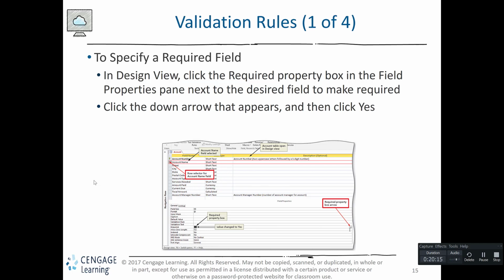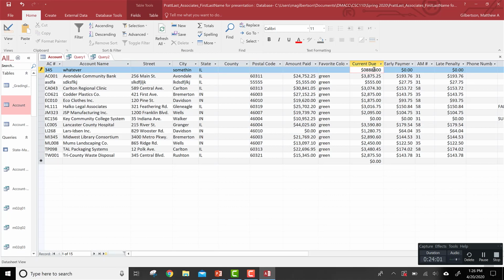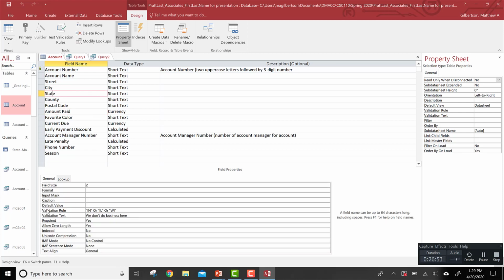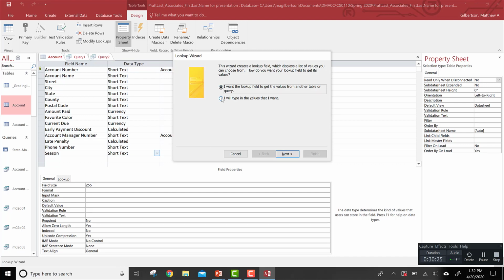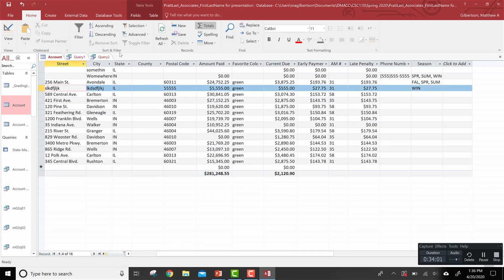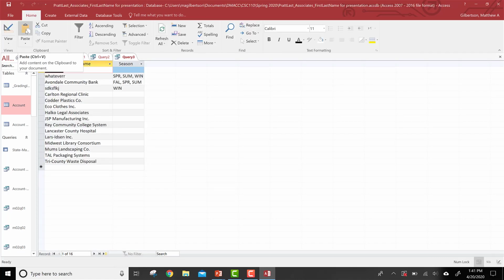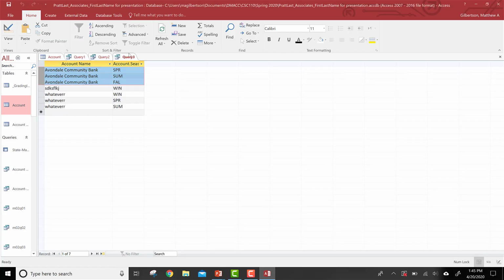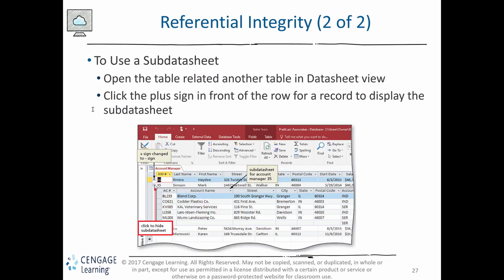CSC110 Access Module 3 Part 2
Access Module 3 Part 2